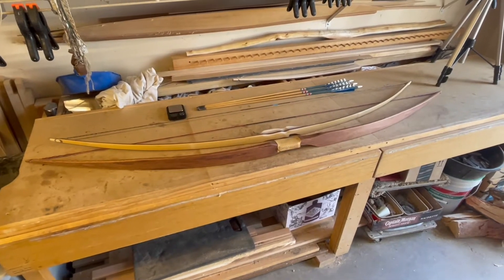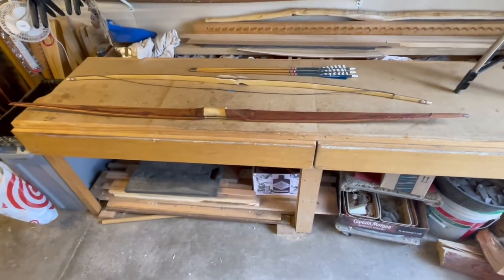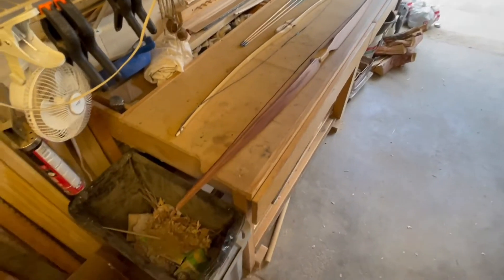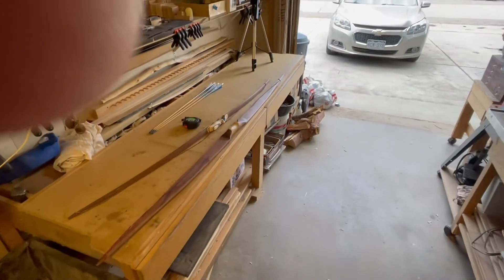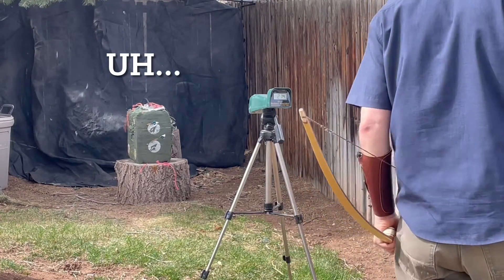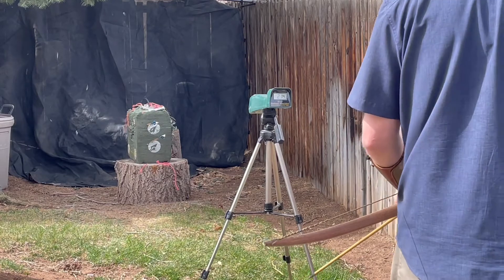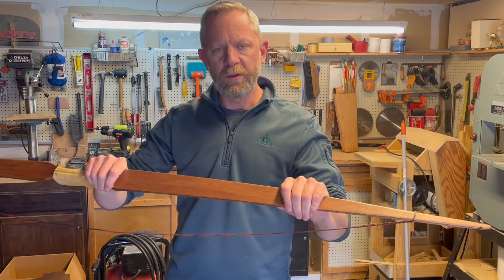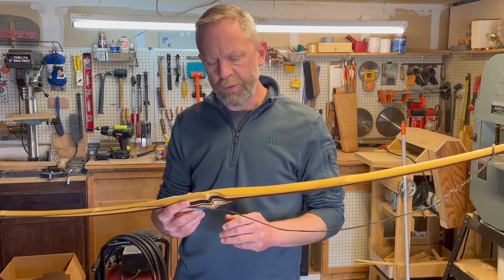Mass & Bow Performance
What is more important - the total mass of your bow, or how that mass is placed within the confines of your bow? I put 2 very different bows to the test  to see the difference in performance based on the unique design elements intended on extracting the greatest amount of efficiency and arrow speed.